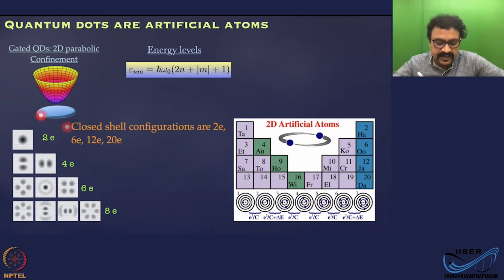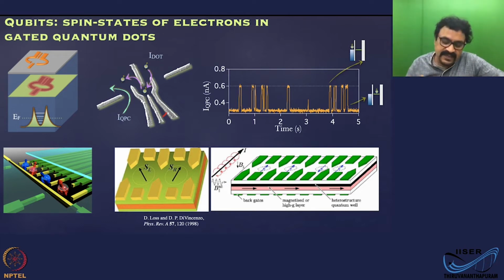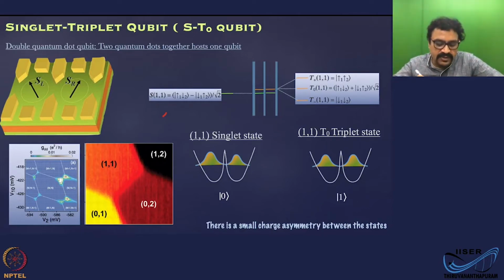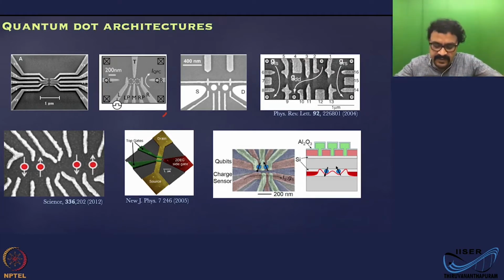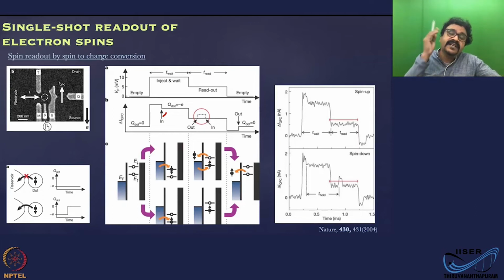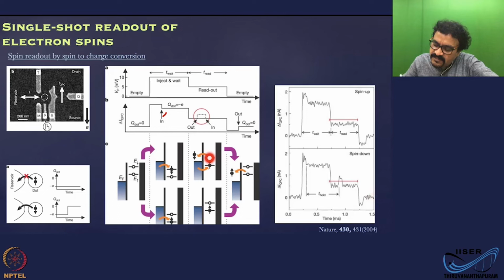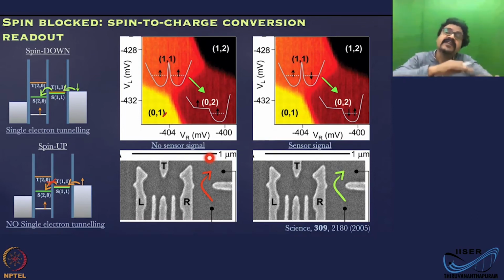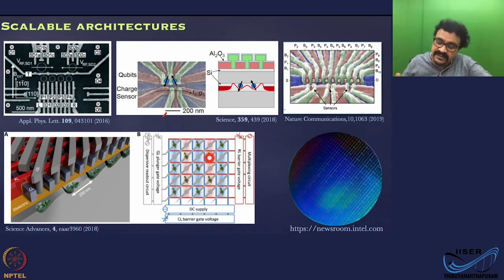Quantum dot qubits